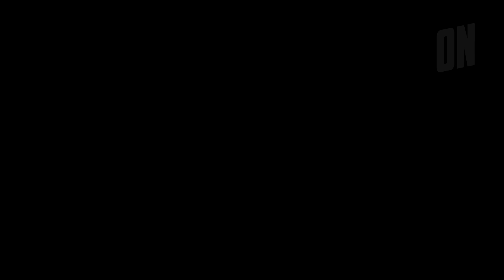HOW I CREATED A COLORING BOOK IN 4 DAYS WHILE IN QUARANTINE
THE ART OF 4SIGHT STUDIO COLORING BOOK
CRAYOLA COLORS OF THE WORLD CRAYONS

NOTEBOOKS, JOURNALS AND SKETCHBOOKS

Kwame Hightower wide ruled notebook
Vibin' Sketchbook
Urban Witches Notebook

"THE FIST" 11x17 and 8.5x11 pinup now available on the 4SIGHT STUDIO WEBSITE! Orders yours today.

ORDER THE CANSON XL PADS
9x12 Smooth
11x14 Vellum
11x17 Smooth
BULLDOG RAZOR

MUSIC
Giant's Nest